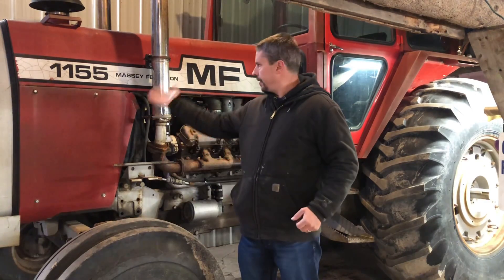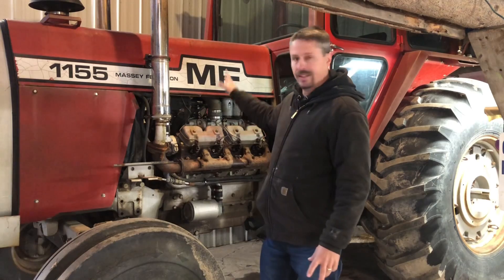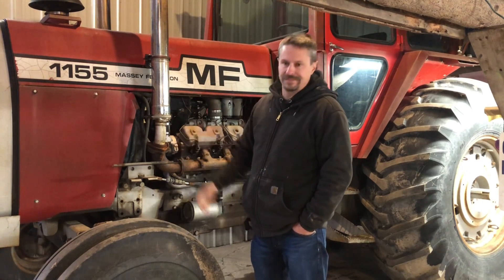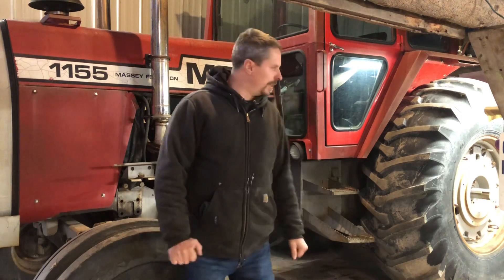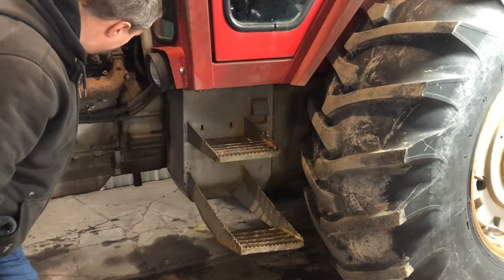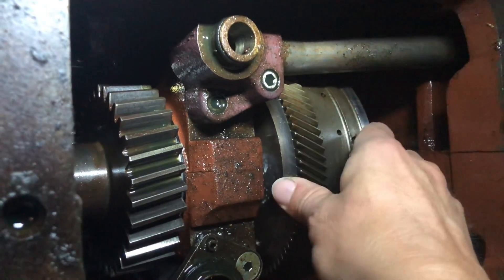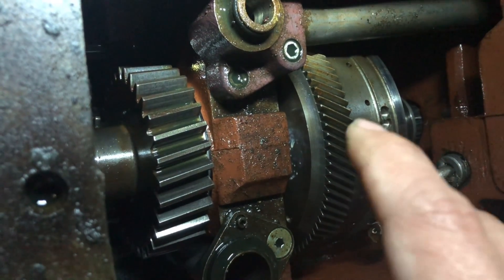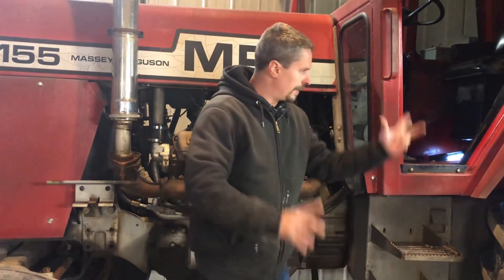Massey Ferguson 1155 hydraulics fix part 1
Time to start surgery on the 1155. I’ll be going over the hydraulic system and why this one doesn’t work